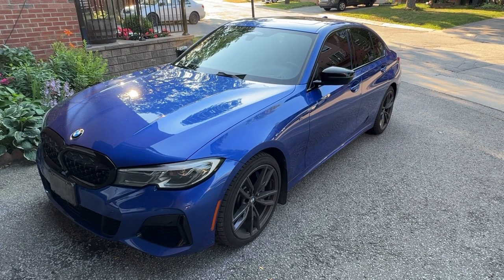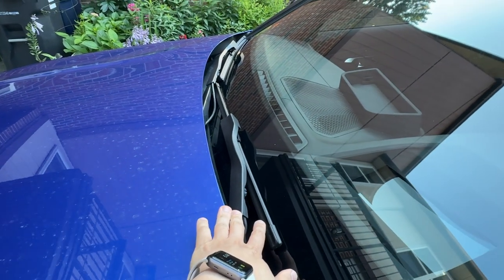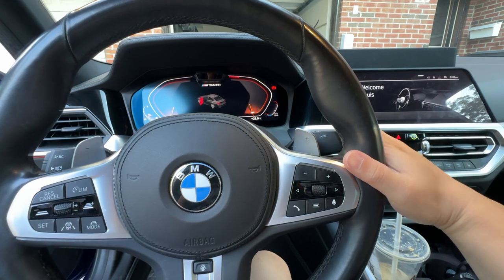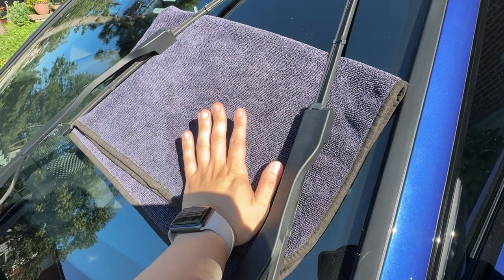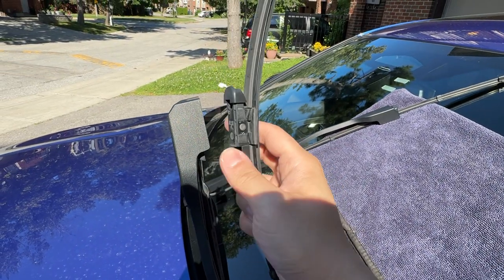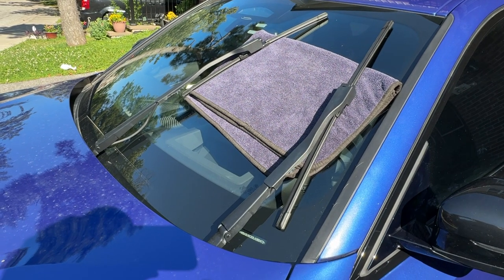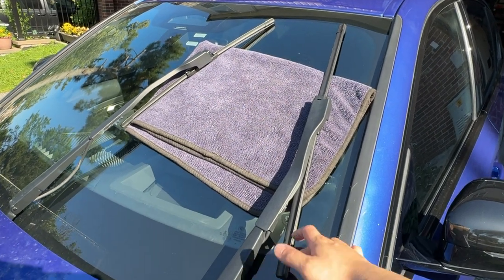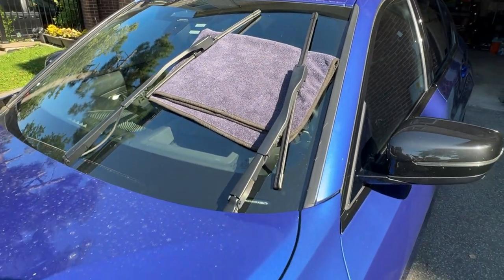*DIY* Replacing Windshield Wiper Blades | BMW M340i | G20 | G2X | F3X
Learn how to replace the windshield wiper blades with me, on my 2020 BMW G20 M340i xDrive!

Whenever you have noticed your wiper(s) is skipping, chattering, squeaking, fogging, etc., when you activate your wipers - maybe it's time for you to consider changing your wiper blades. They're relatively inexpensive, and SUPER EASY to do-it-yourself.

In this video, I'm replacing my BMW OEM windshield wiper blades with the Bosch ICON wiper blades. I'm using the Bosch ICON, simply because I've had great experience with them previously on my F30 BMW that fits the same way as the G20. Note that I won't rate them exactly as "OEM-Fitment". However, I cannot imagine them coming off without me intentionally attempting to take them off in the future. To vouch further, I would still buy them in the future.

00:00 Intro
00:42 Putting the Car In Wiper Service Mode
02:04 Main Work Starts - Removing & Replacing Old Wiper Blades
05:02 Outro

By no means am I a professional mechanic, I am also trying to learn as I go, and to learn from my mistakes. If you do have any input or question, please feel free to drop them in the comments. I will try to address them as best as I can.